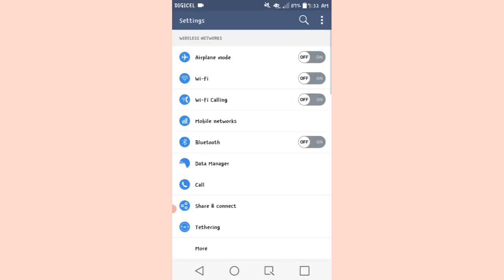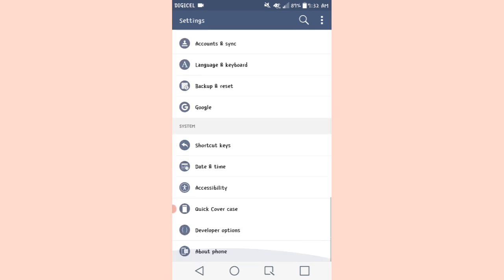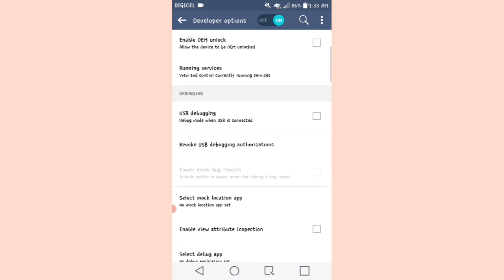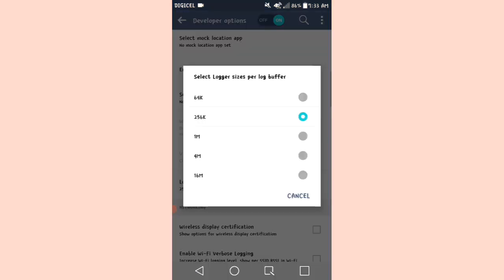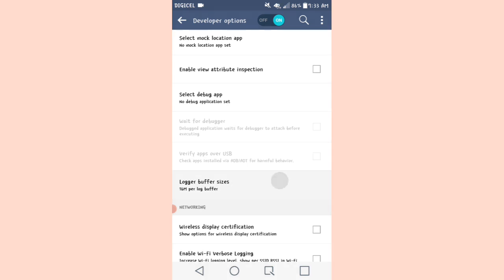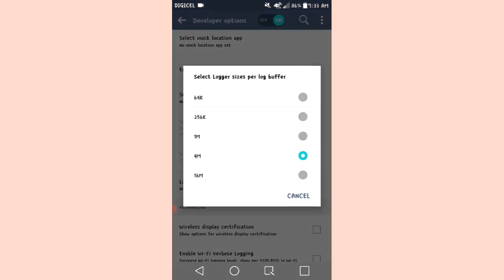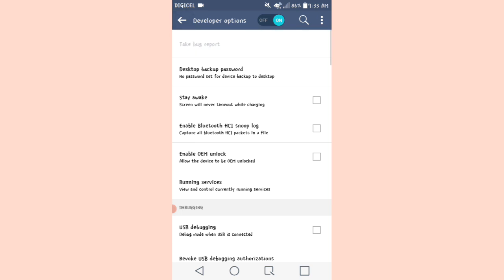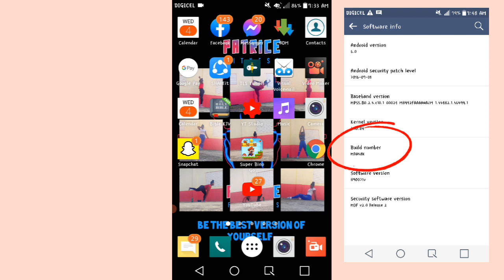How to increase logger buffer on Android | How to stop buffer on Android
In this video I will be showing you how to easily change the logger buffer size on your Android. This is a simple and easy tutorial that anyone can follow.

Also, please turn on your post notification so you will be notified when I upload videos.